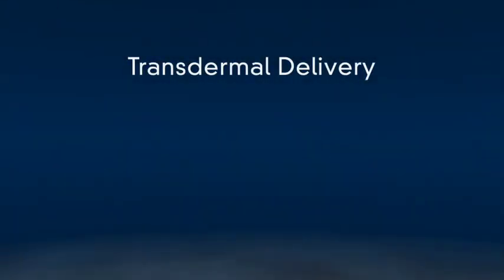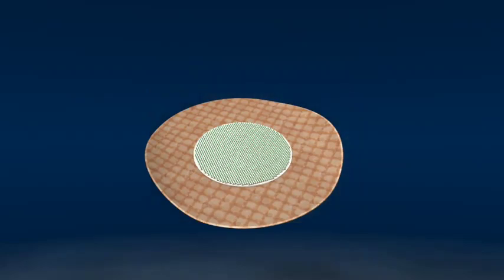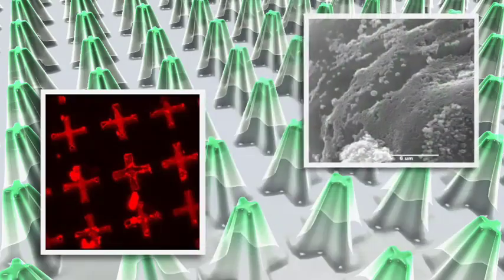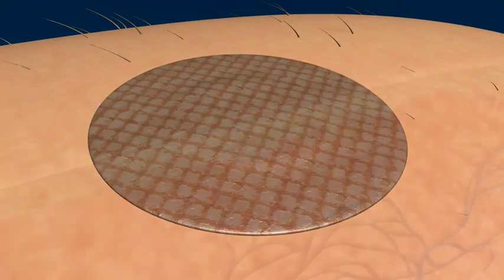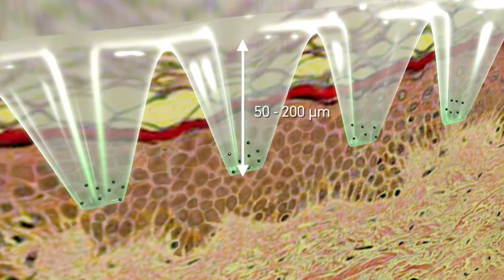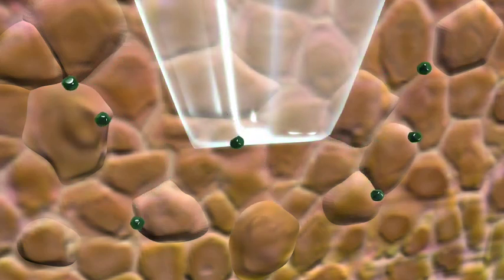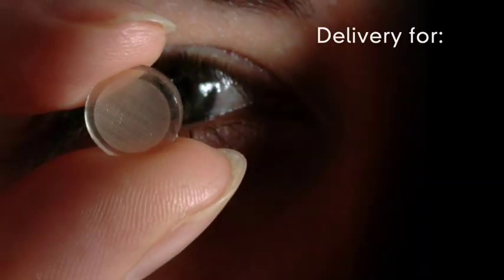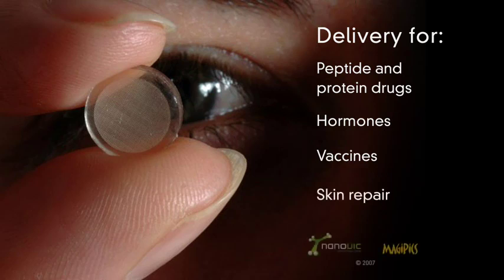Nanotechnology and Health: Transdermal Patches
This video clip was made by Mats Bjorklund of Magipics for Nanotechnology Victoria.